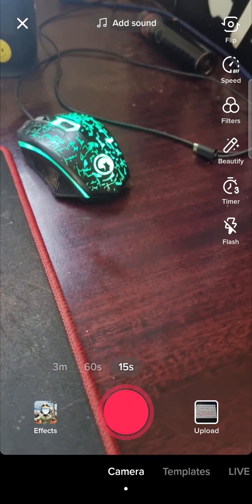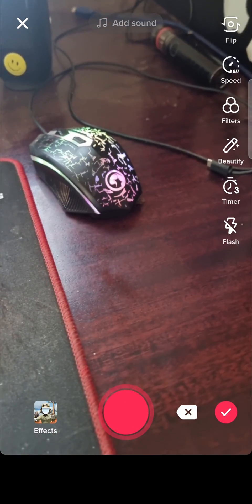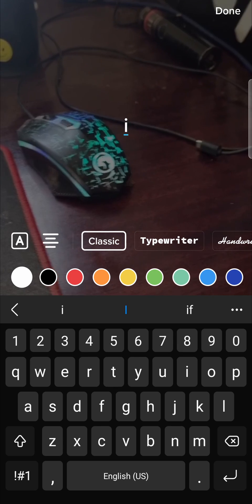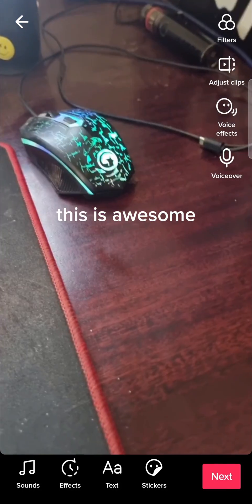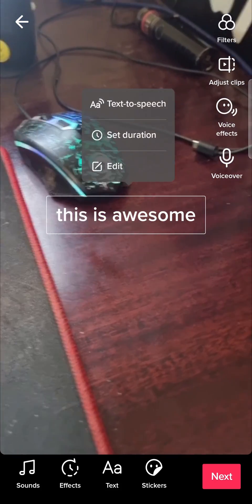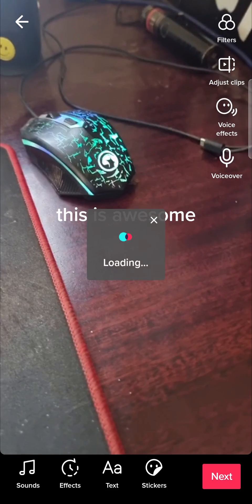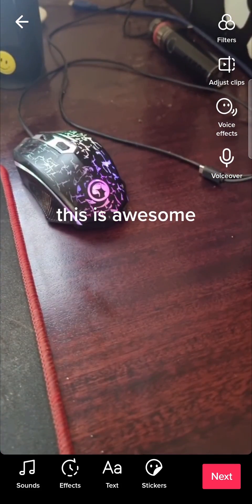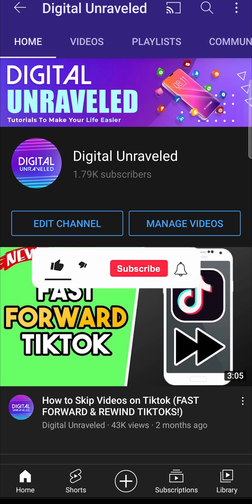How to Enable Text to Speech on Tiktok Android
Learn How to Enable Text to Speech on Tiktok Android